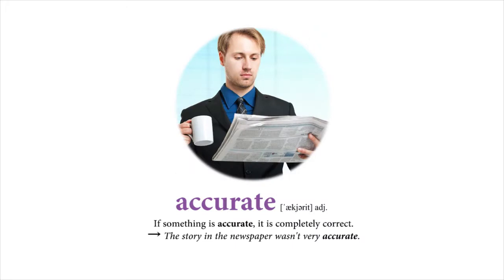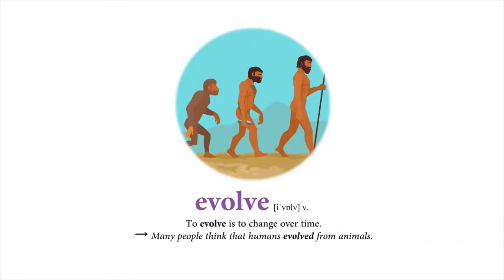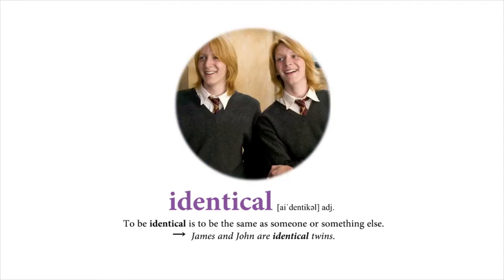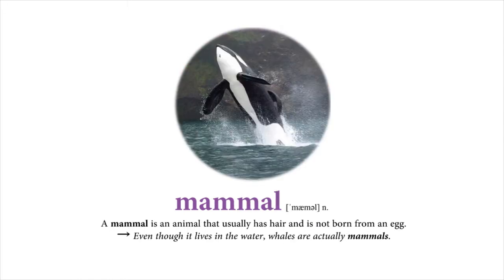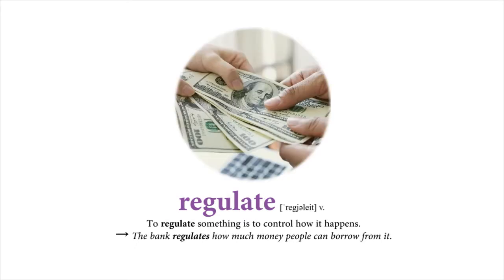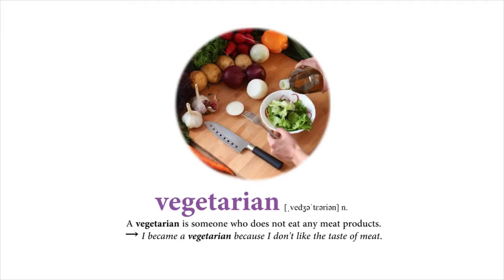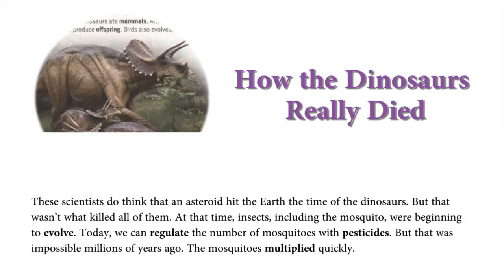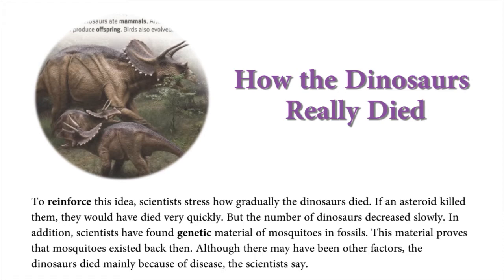4000 Essential English Words 4: Unit 23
Word List: accurate, analyze, asteroid, controversy, evolve, factor, genetic, genome, identical, intellectual, majority, mammal, multiply, offspring, pesticide, regulate, reinforce, stricken, vast, vegetarian.